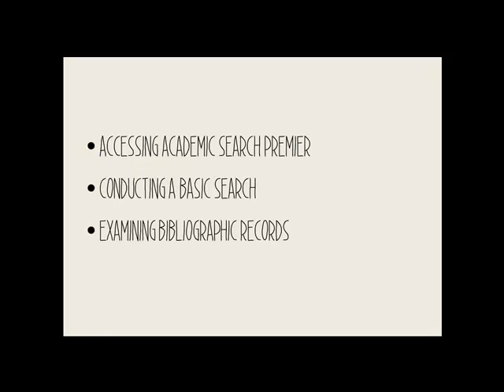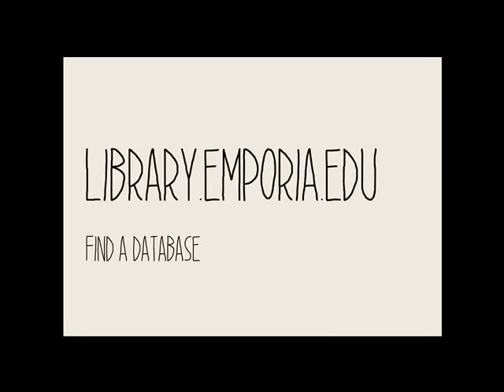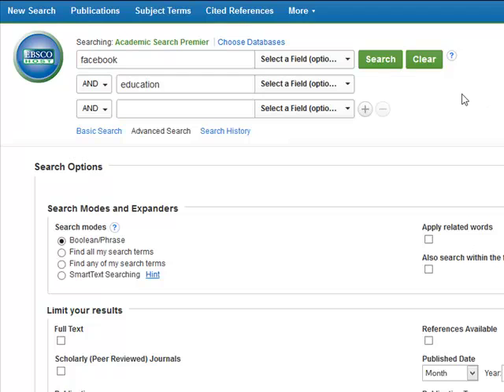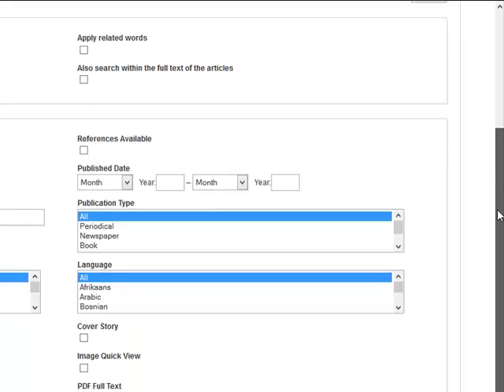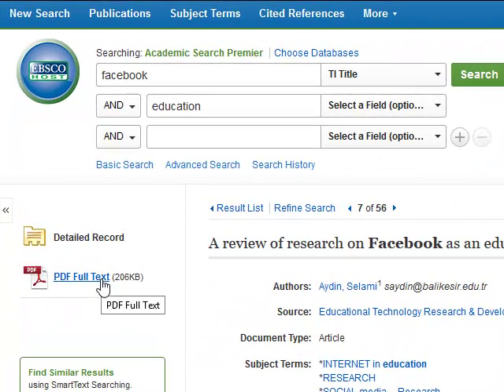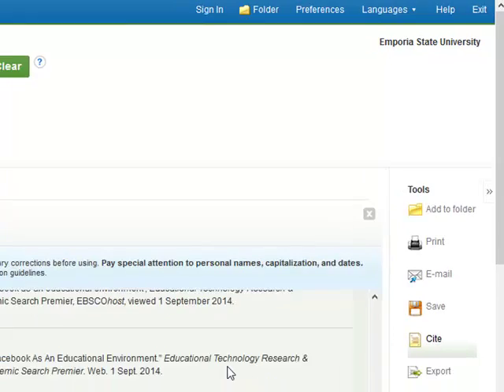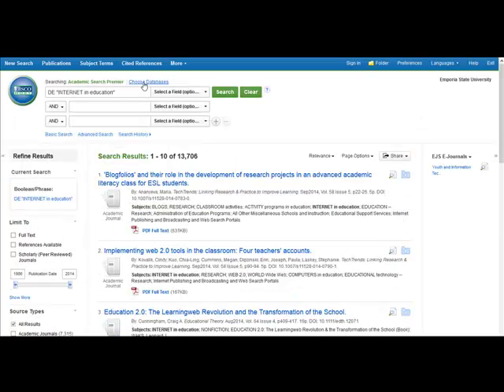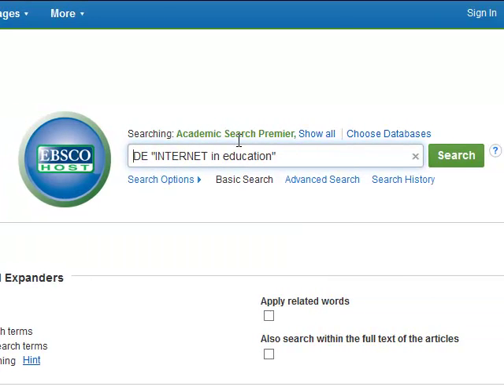Academic Search Premier at ESU Part II